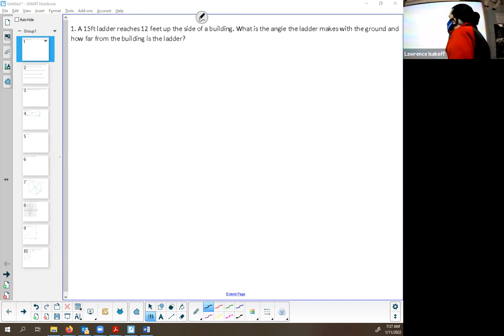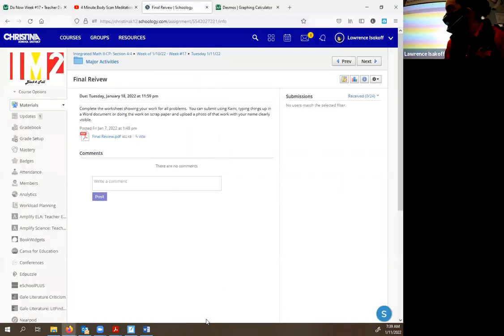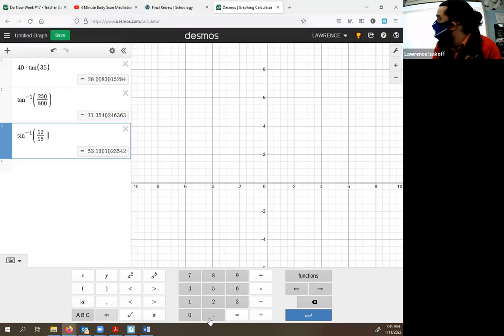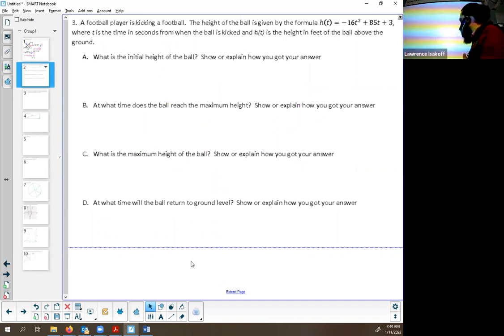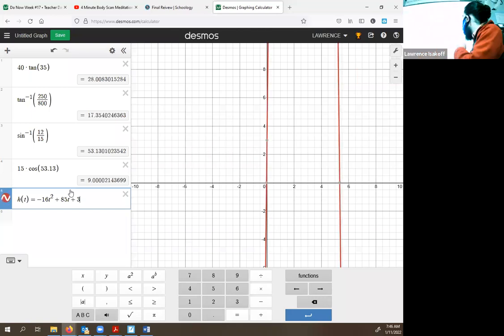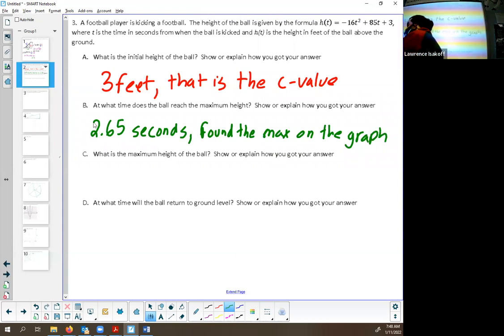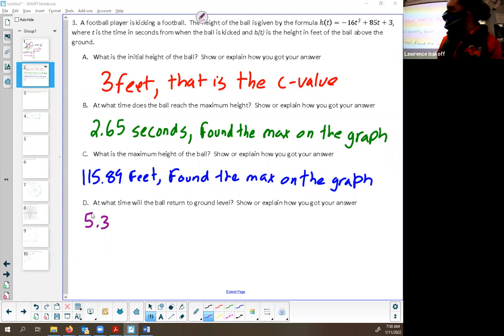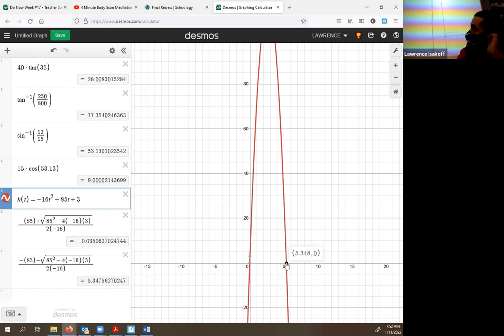Final Review IM2 Part 1